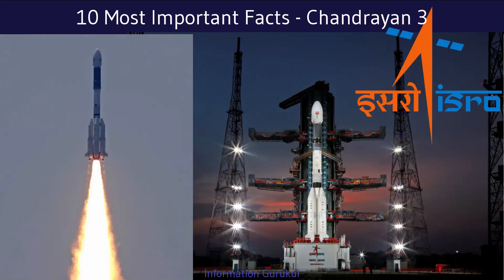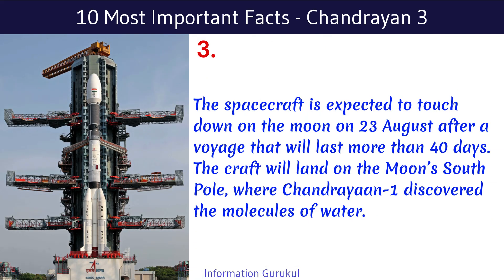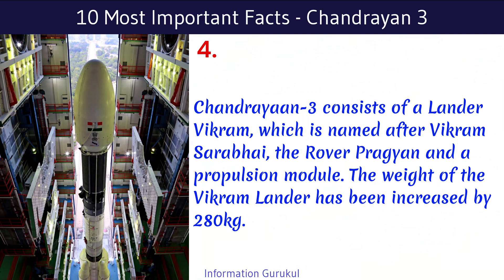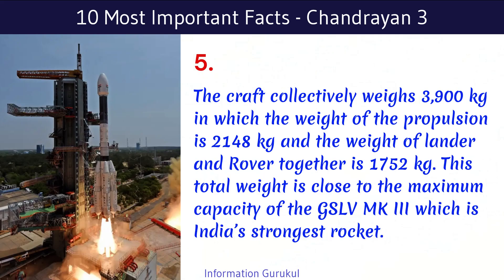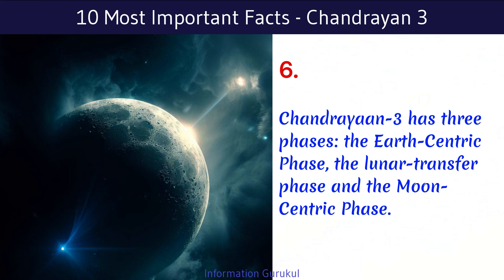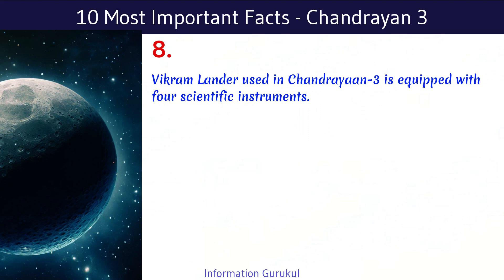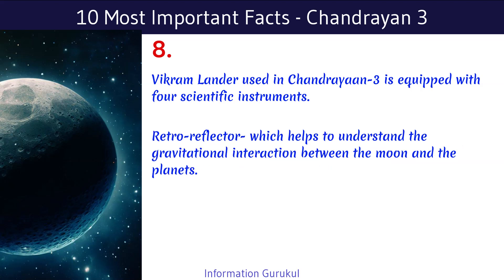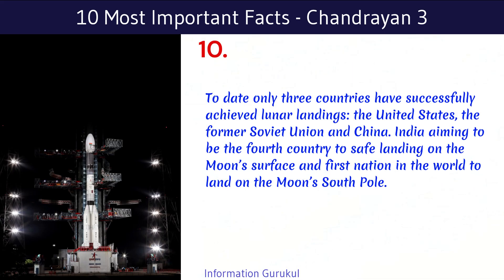Chandrayaan 3 | Important Facts related to Isro Chandrayaan 3 mission | Compititive Exam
Chandrayaan | Important Facts related to Isro Chandrayaan 3 mission | Compititive Exam

chandrayaan 3,
chandrayaan 3 launch,
chandrayaan 3 news,
chandrayaan 3 isro,
chandrayaan 3 moon mission,
chandrayaan 3 update,
chandrayaan 3 animation,
chandrayaan,
chandrayan 3,
chandrayaan 3 latest news,
chandrayaan 3 launch video,
chandrayaan 3 information,
chandrayaan 2,
chandrayaan 3 kab launch hoga,
chandrayaan-3,
isro moon mission chandrayaan 3